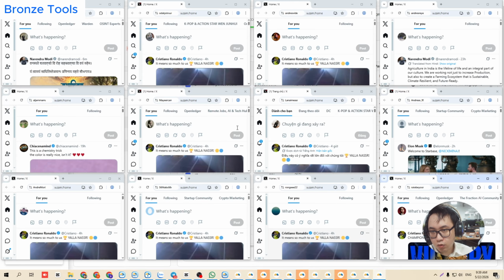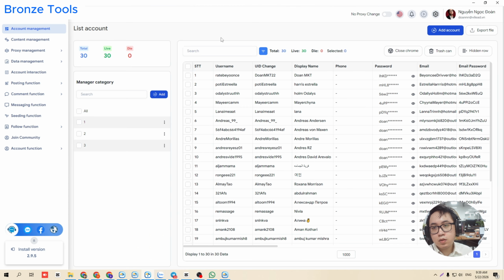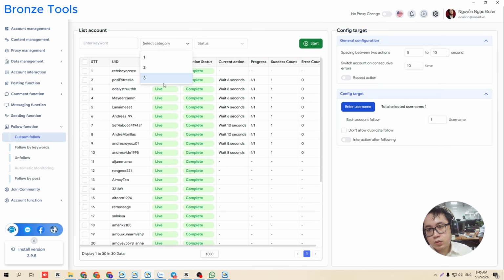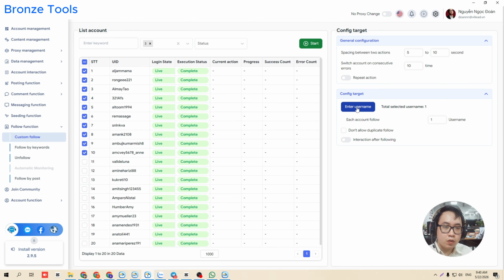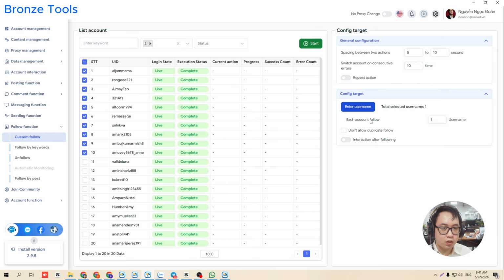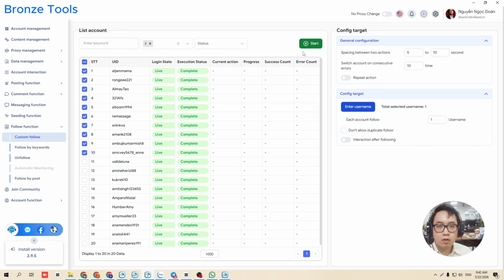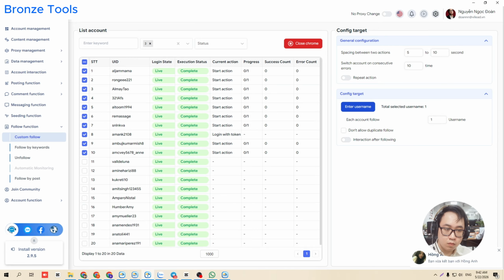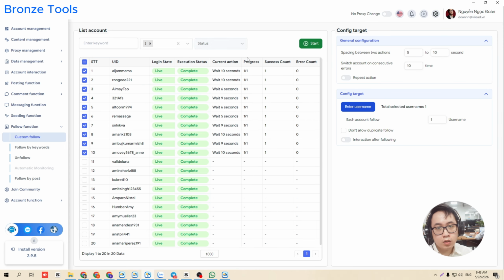Best Twitter/X Auto Follow Method for Fast Growth 2026 | Twitter Bot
In this video, I’ll show you the Best Twitter/X Auto Follow Method to rapidly grow your audience using powerful Twitter automation tools and smart targeting strategies.